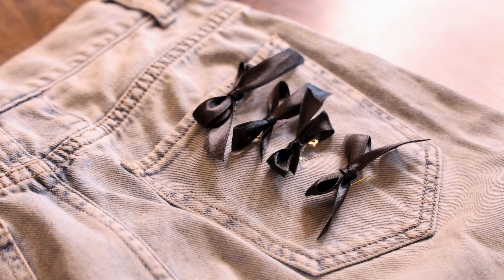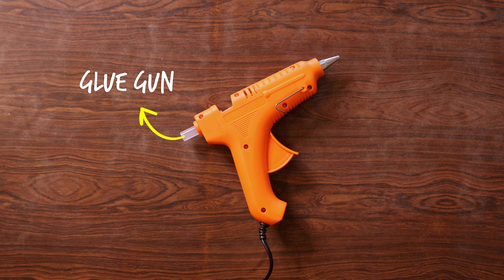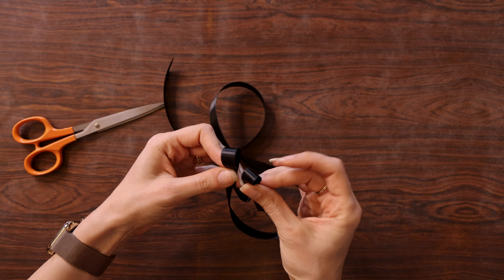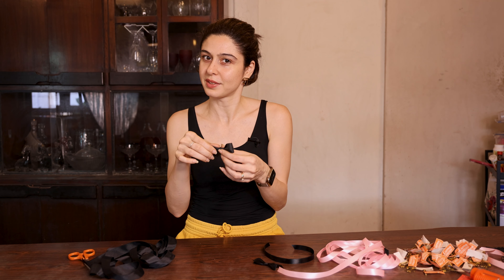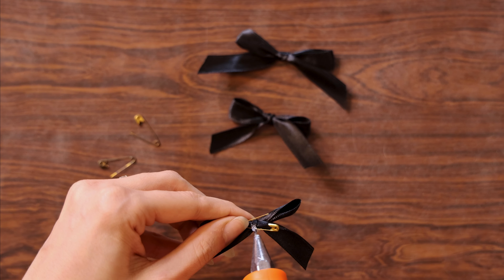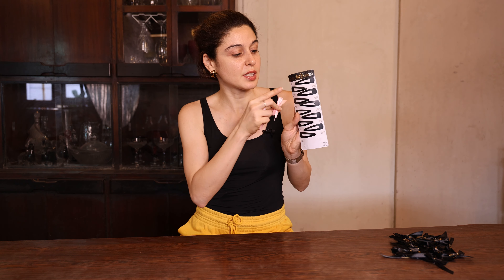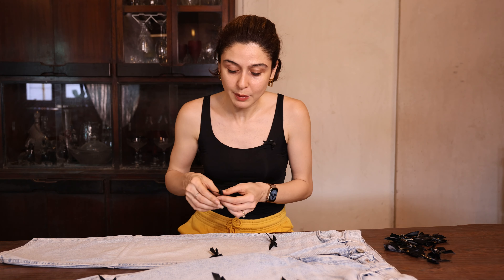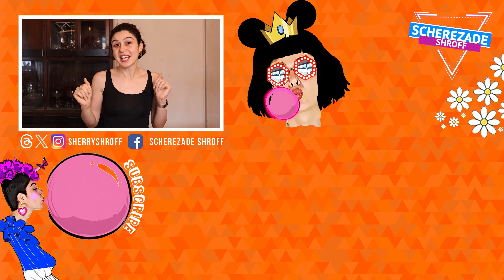DIY 🎀 Bow Jeans 🎀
You guys know about my bow obsession already! I thought it would be fun to try and do a bow DIY that can be worn in many different ways without  ruining my jeans. Let me know what you think 😜

G.P.O. MUMBAI
MUMBAI-400001